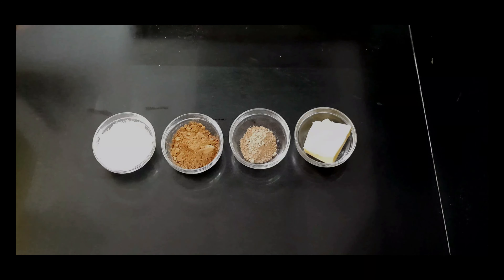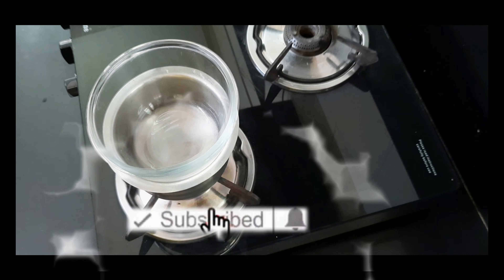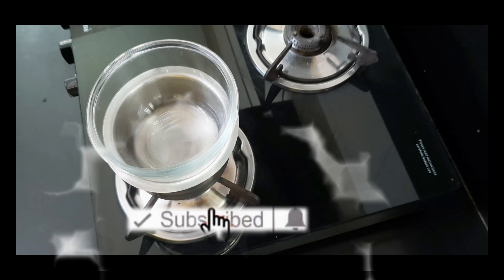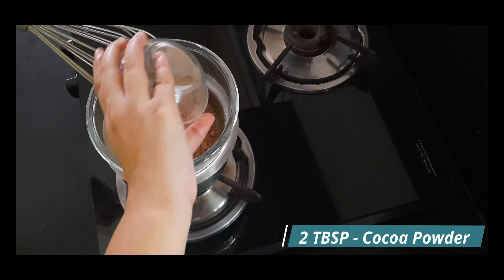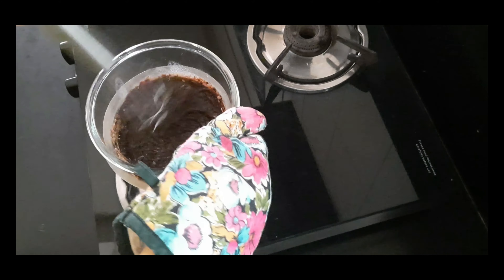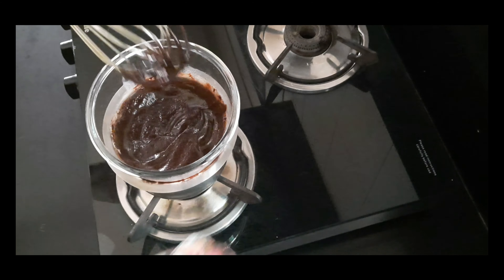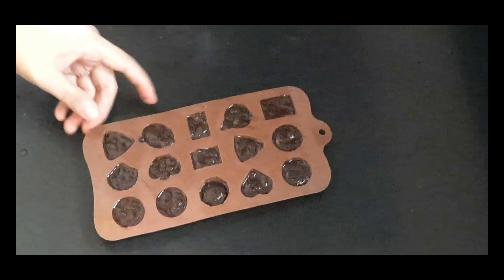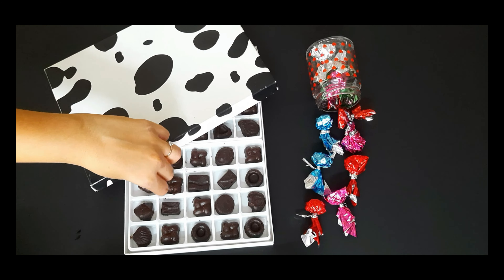Homemade Chocolate from scratch | Easy Homemade Chocolate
Today we are sharing with you the recipe of Homemade Chocolate.

Products used:

Butter - @amulbutter
Drinking Chocolate : @dairymilk
Cocoa Powder : @dairymilk

Home Made Chocolate:

Makes - 15 - 18 Chocolates
Ingredients:

50g - Salted Butter
4 Tbsp - Powdered Sugar
1 Tbsp - Drinking Chocolate
2 Tbsp - Cocoa Powder
1/2 Tsp - Vanilla Essence

Process:
First of all melt the butter completely.
Once it is melted add powdered sugar and stir continuously
so that there are no lumps.
But before that sieve all the dry ingredients.

After that once the sugar is melted add all the Ingirdients one by one and just give it a good mix till there are no lumps.
Dont over mix it since it will make the chocolate thick.

Once it is properly mixed directly pour it to the mould.
You can use beaker for easy pouring.
And set in the REFRIGERATOR for around 1 hour.

Once it is set it is ready to serve

There is no intention to copy or replicate anyone's recipes.

Thanks